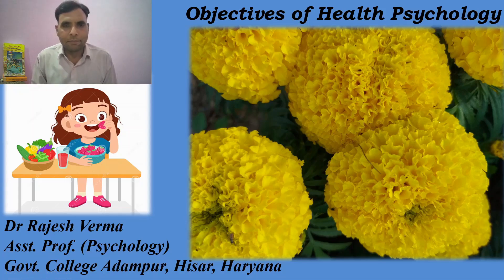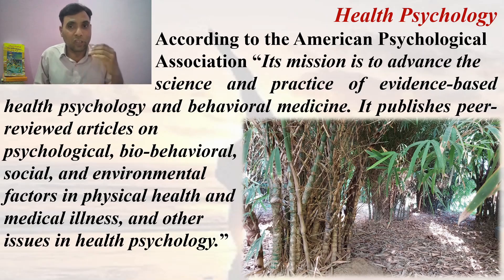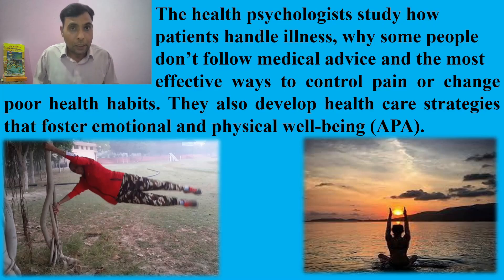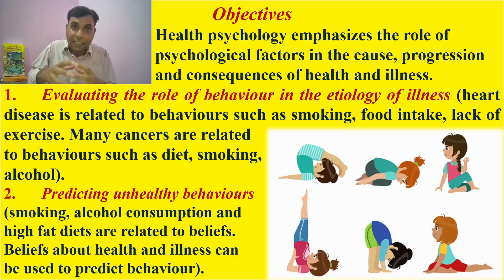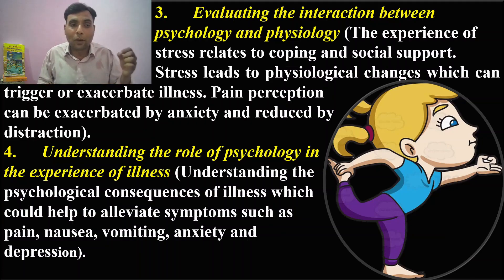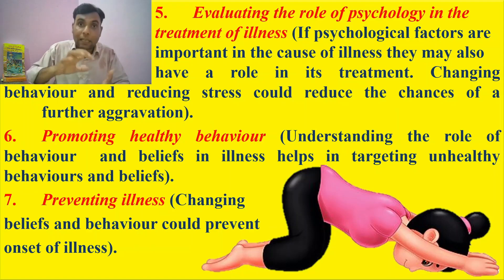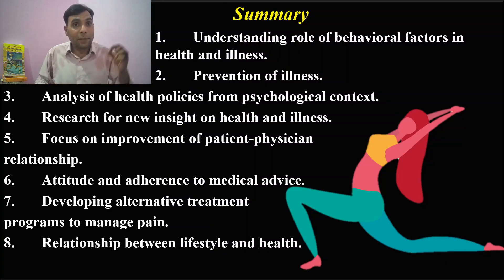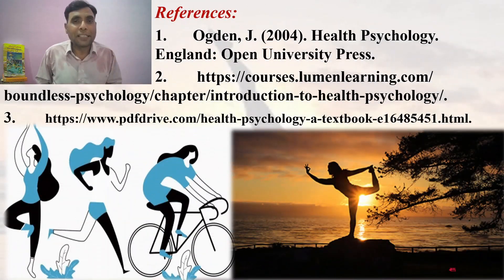Health Psychology and Its objectives||Graduate Course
@Sychologywala 1. Evaluating the role of behaviour in the etiology of illness (heart disease is related to behaviours such as smoking, food intake, lack of exercise. Many cancers are related to behaviours such as diet, smoking, alcohol).
@Sychologywala 2. Predicting unhealthy behaviours (smoking, alcohol consumption and
high fat diets are related to beliefs.  Beliefs about health and illness can
be used to predict behaviour).